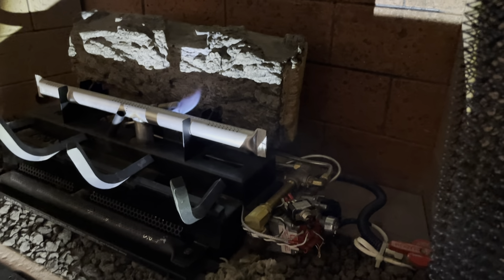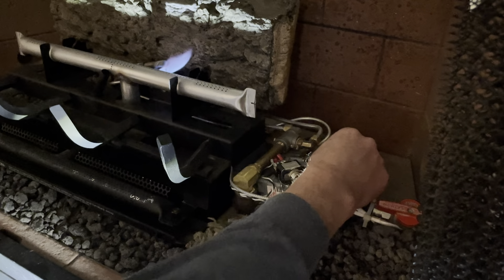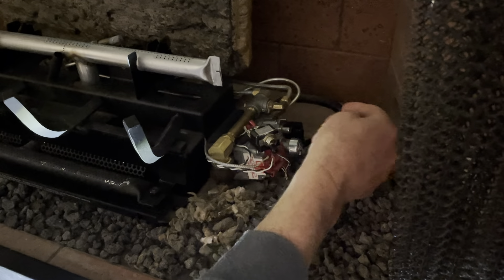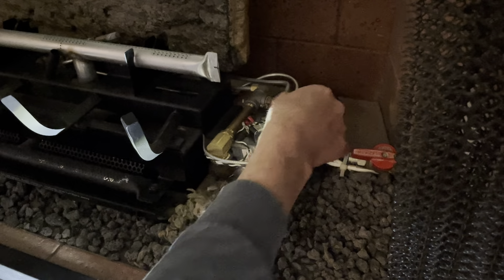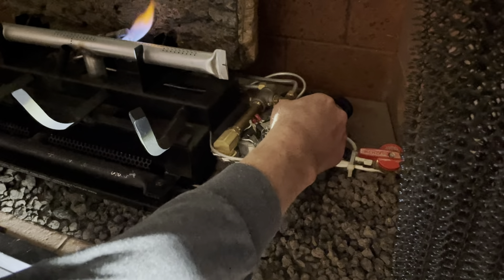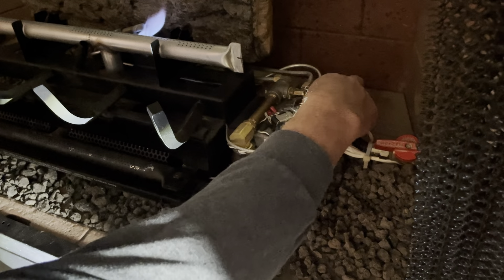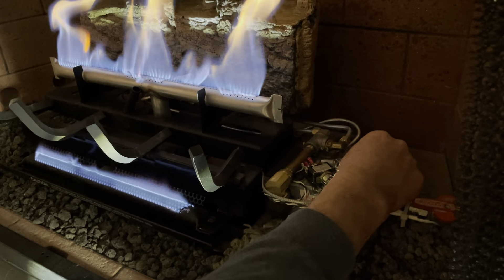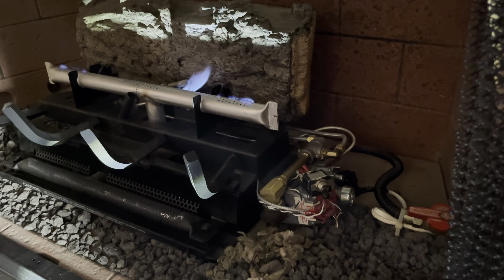Lighting Fireplace Gas Logs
This video shows how to light gas logs.